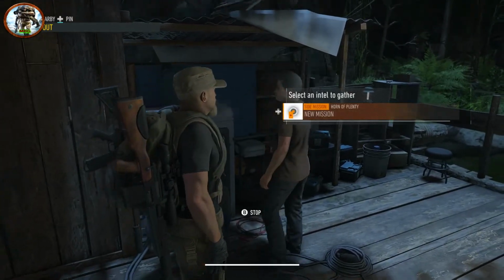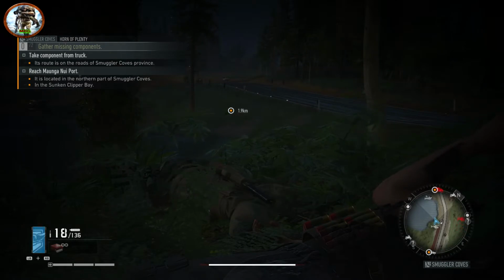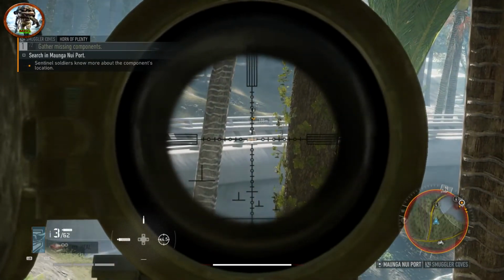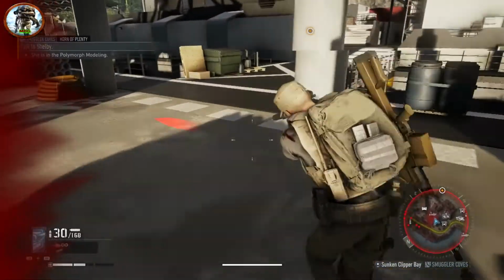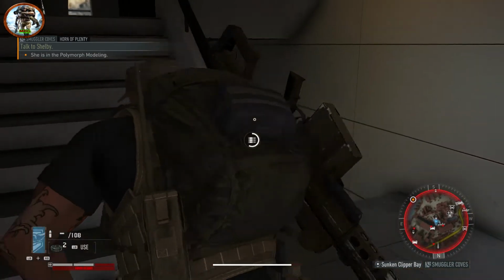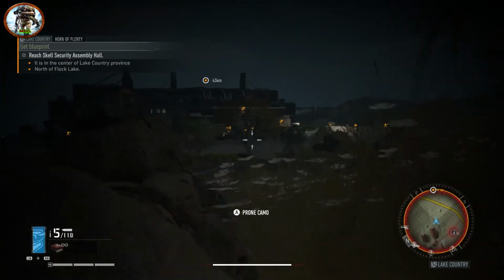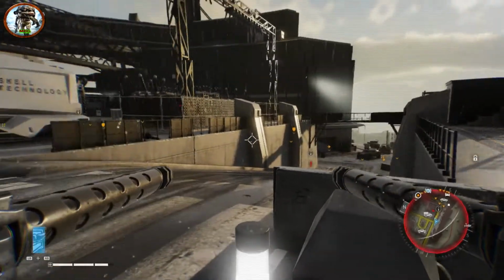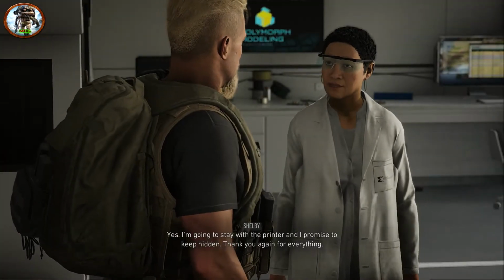🟠 Ghost Recon Breakpoint Side Mission Horn of Plenty DESCRIPTION HAS TIMESTAMPS FOR EACH STEP 🟠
This is a long video but I show you how to complete this side mission start to finish include BOTH LARGE AREAS that you have to enter so you can complete this mission. As with the Gone Fishing side mission. I have added TIMESTAMPS BELOW to help you. The whole video doesn't need to be watch but the whole video also includes what to do and not to do.

TImestamps are placed in the video to help you the gamer so if you need to go to a area that you need help with you can. They are there take advantage of them.

I created 2nd character in the game that I will use to solely to complete side missions. Thank You again for watching my Video

⏰ Video Timestamp Log start to finish including reward earned ⏰

🔸 Horn of Plenty Side Mission 🔸

► STEP 1:
START OF MISSION 0:35

► STEP 2:
Reach Polymorph Modeling 2:16

► STEP 3:
Talk to Shelby 4:38

► STEP 4:
Gather missing components 1 of 2 - 7:17
Gather missing components 2 of 2 - 14:59
◾️ Need to enter Maunga Nui Port and make your way to the marker. Important to watch the video I show you how to find the EXACT LOCATION of the missing component.
◾️ Picking up the missing component 26:43

► STEP 5:
Go talk to Shelby 48:41
Talk to Shelby 49:34

► STEP 6:
Get  Blueprint (go to location) 50:28

► STEP 7:
Clearing the facility to gain access to the Blueprint
This is a long process I show you how I cleared this facility but you can do it faster Starts 50:59

► STEP 8:
Picking up Blueprint 1:12:29

► STEP 9:
How to open a LOCKED or RESTRICTED door 1:12:50

► STEP 10:
Talk to Shelby 1:15:29

► STEP 11:
MISSION COMPLETED 1:16:06

🔹 Your name could be here.